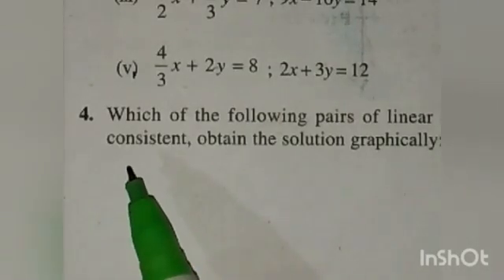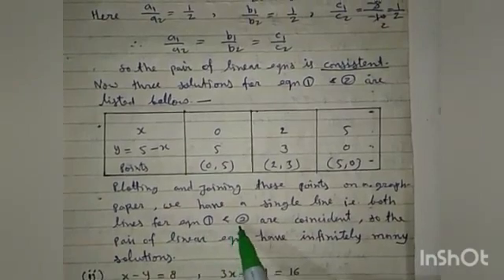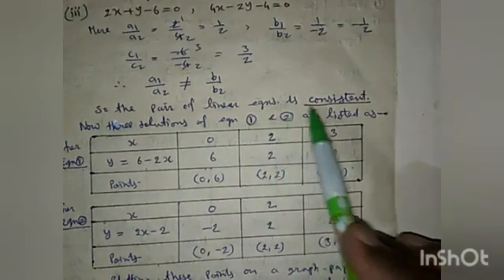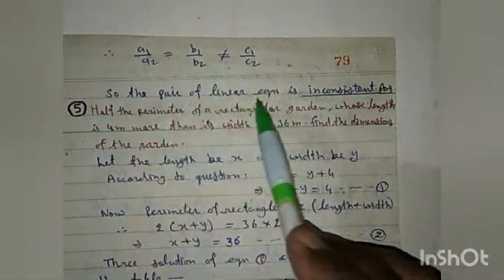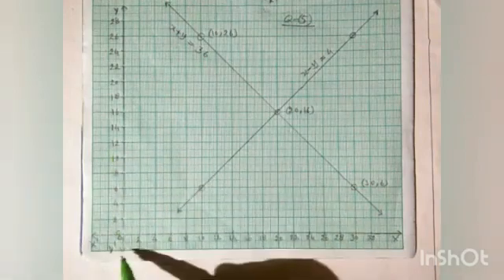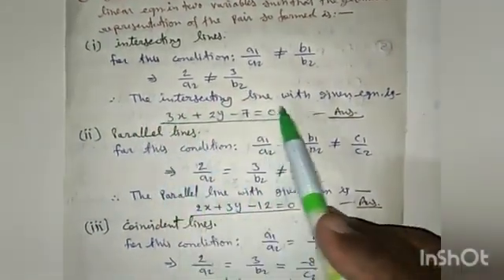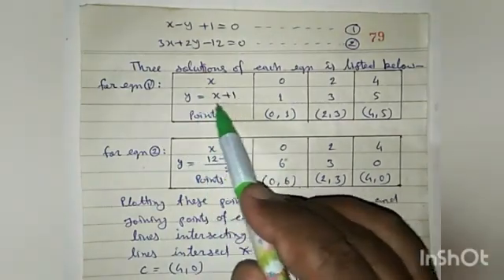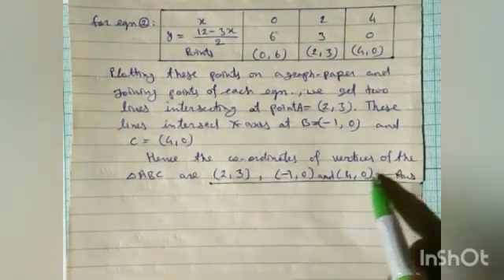Std:- 10th ,NCERT ,maths [Exercise 3.2] [Que:- 4 to 7]